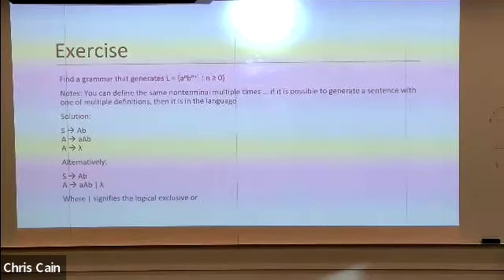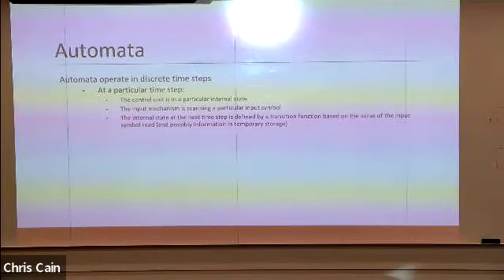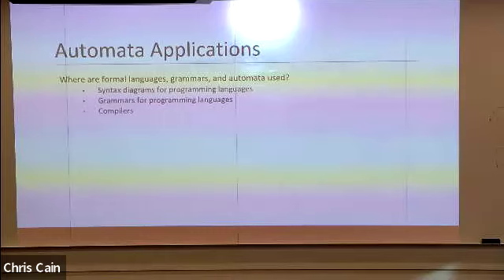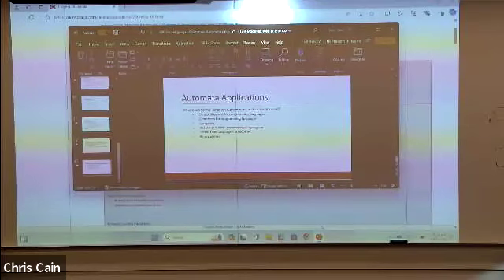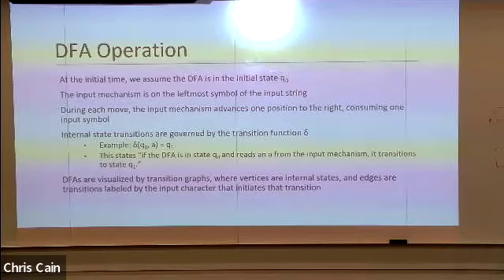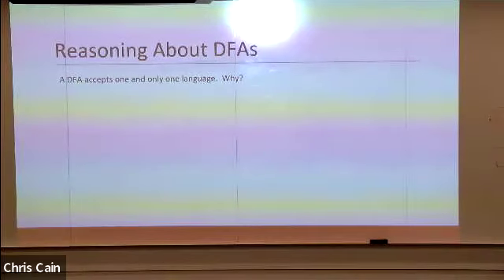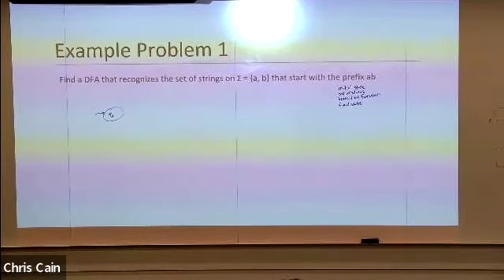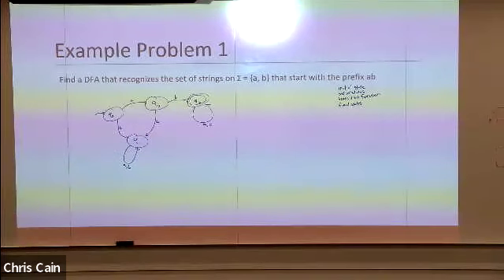CSCD 420 Sep 30 2024